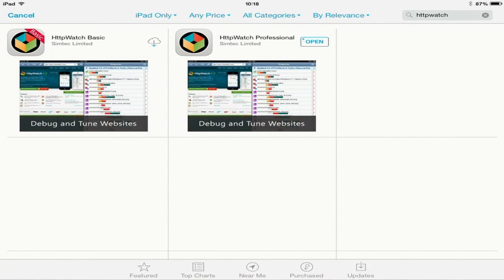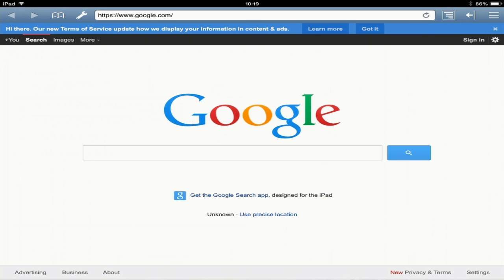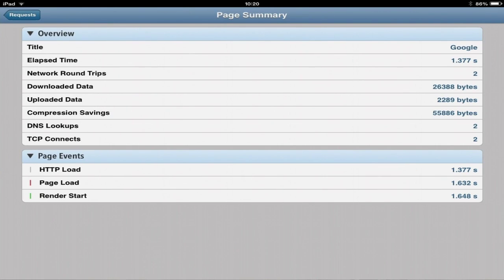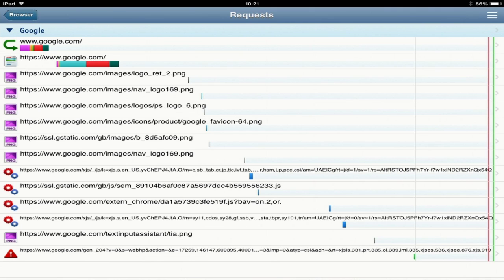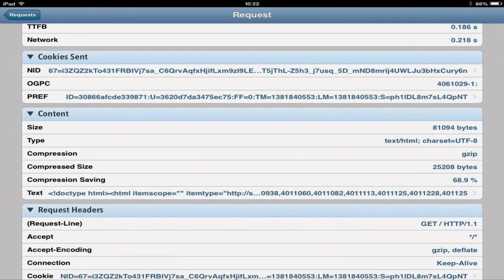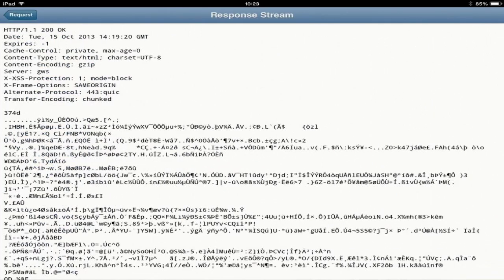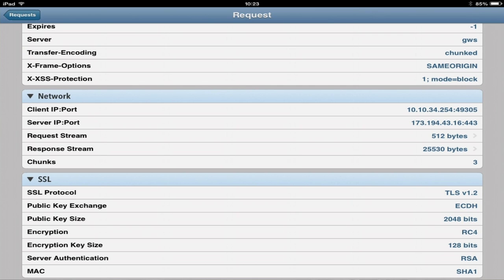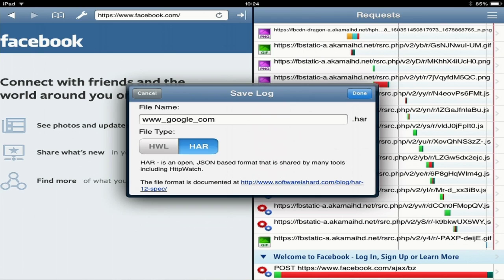Velocity NY 2013: Simon Perkins, "Lightning Demo of HttpWatch Mobile App"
This would be a short hands-on demonstration of how to use the HttpWatch mobile app to investigate the performance of web pages in a mobile browser.